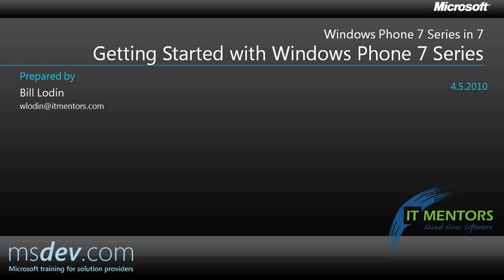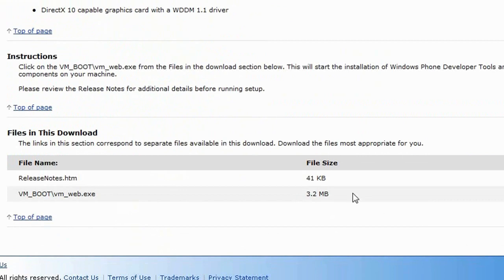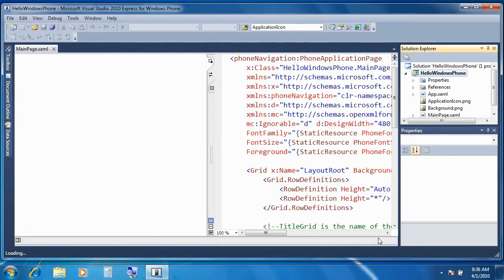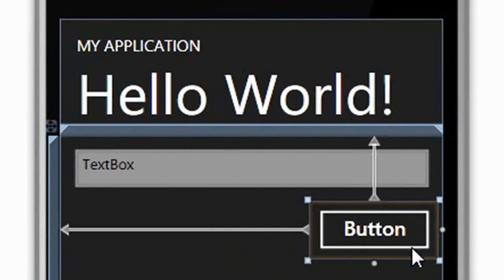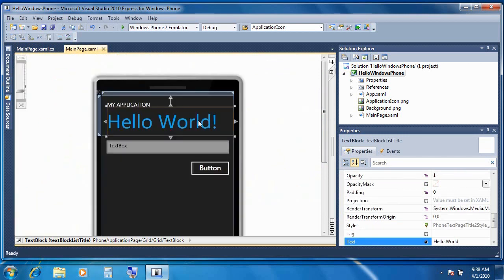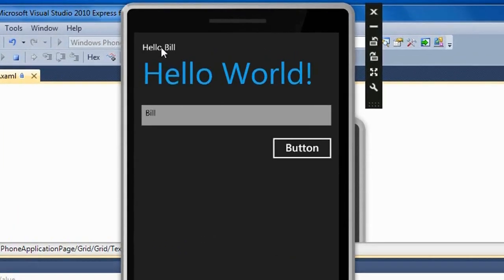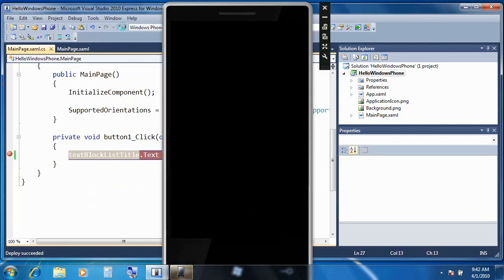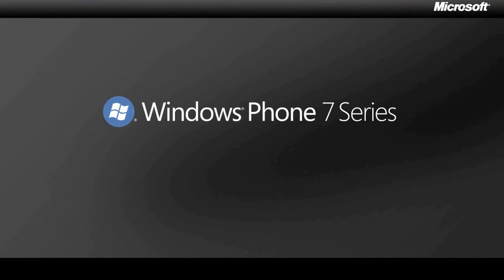Windows Phone "7 in 7": Getting Started with Windows Phone 7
In this brief video, youll learn everything you need to know to get started building applications for Windows Phone 7 Youll learn where to download the tools, how to get them installed, and how to create a simple Windows Phone 7 application.